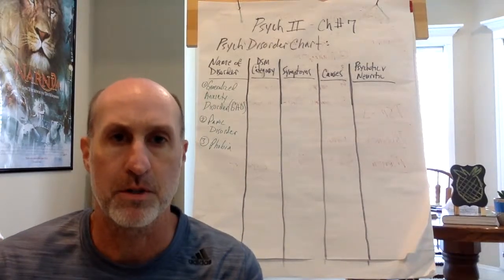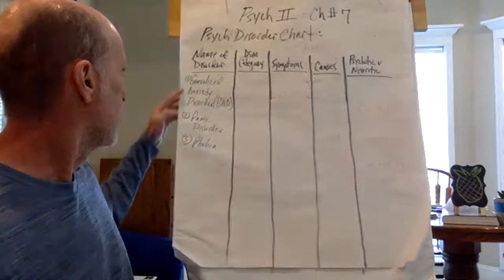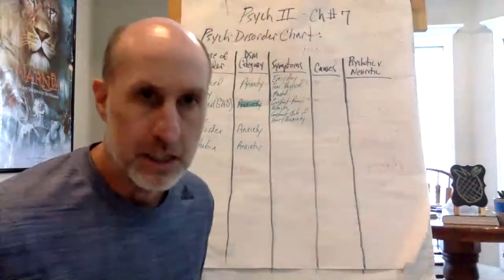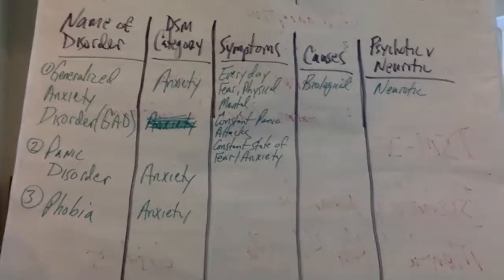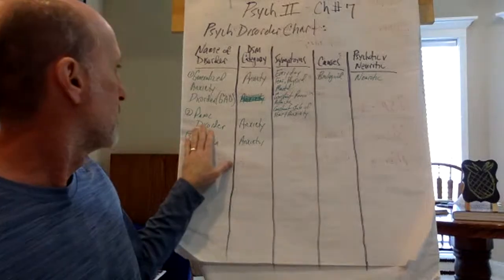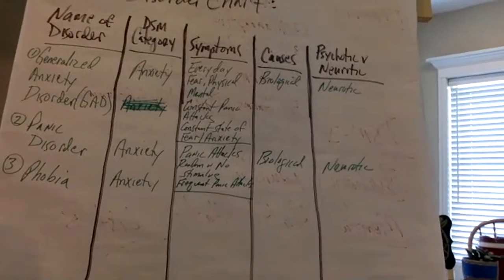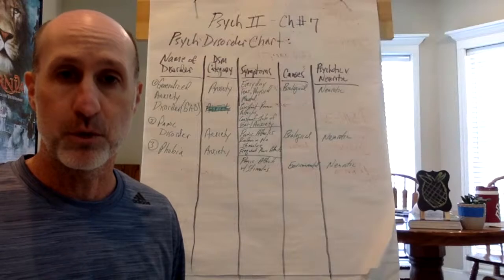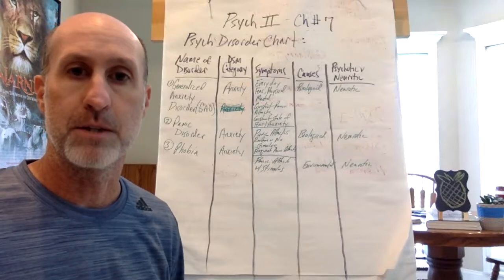Psych II Ch #7 Psych Disorders 3-31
Start of Ch #7 Psych Disorder Chart.  Cover the first 3 Anxiety Disorders